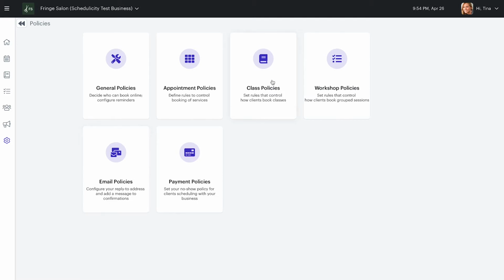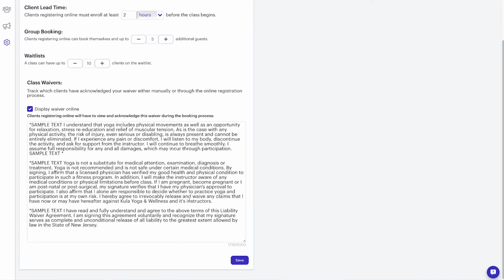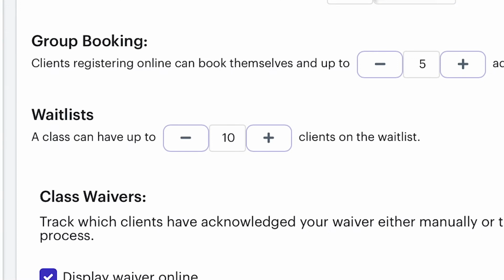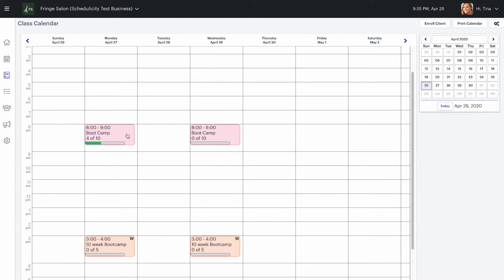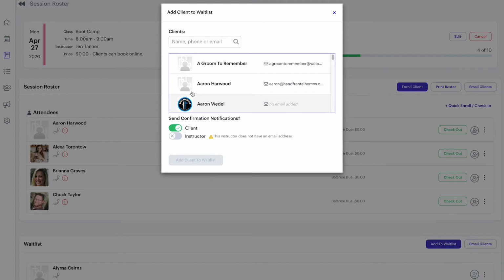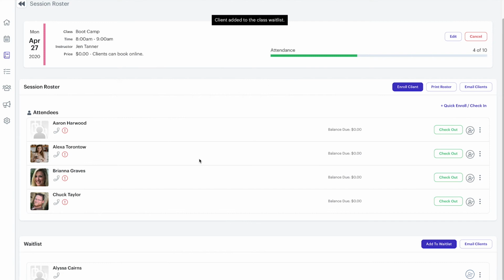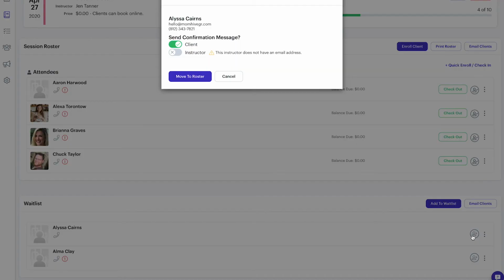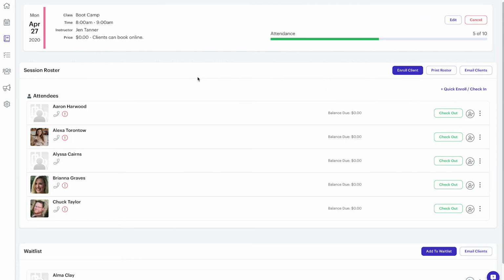Class Waitlist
In addition to appointment booking and marketing tools, Schedulicity is an online class scheduling platform. We offer tools for fitness instructors, personal trainers, gyms, and yoga studios, but our features are flexible enough for any class-based business to use. Part 3 of this tutorial series covers our class waitlists, which automates the waitlist process so your classes are always full.